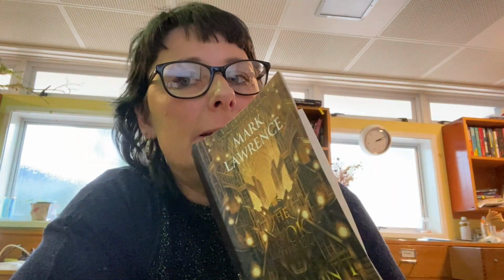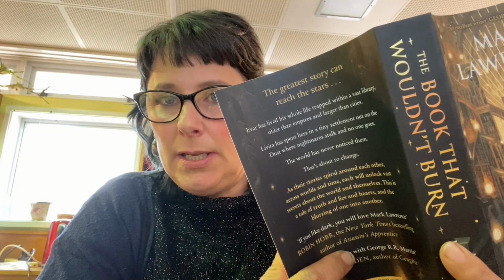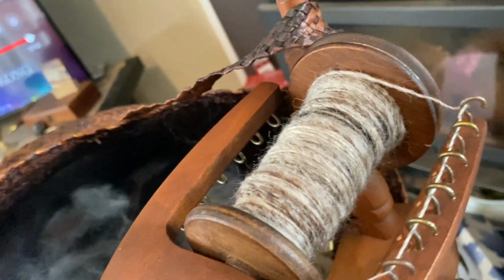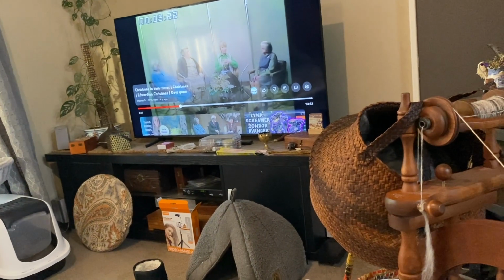Vlogtober - Day Fifteen: A walk...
Thanks for stopping by, I would love to hear where you are in the world and anything else you might like to talk about.